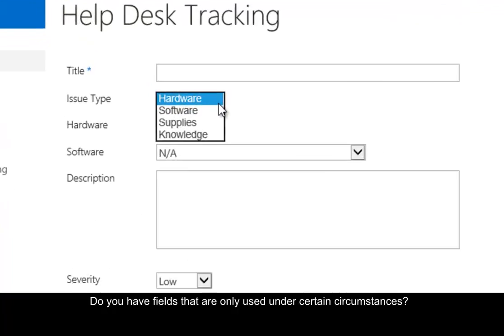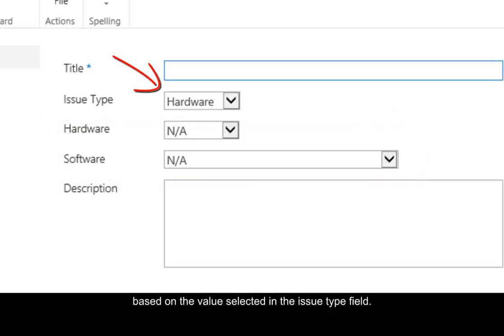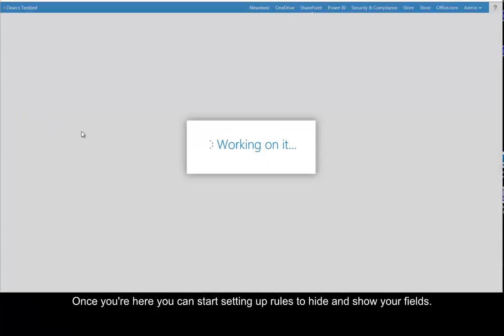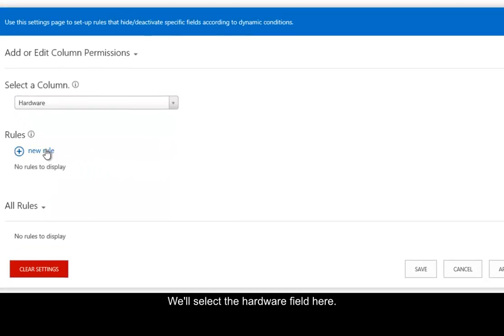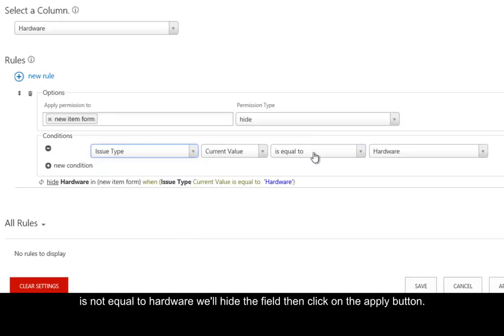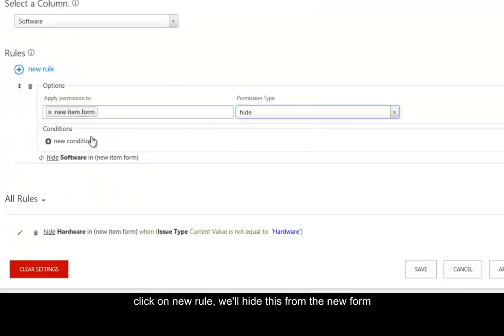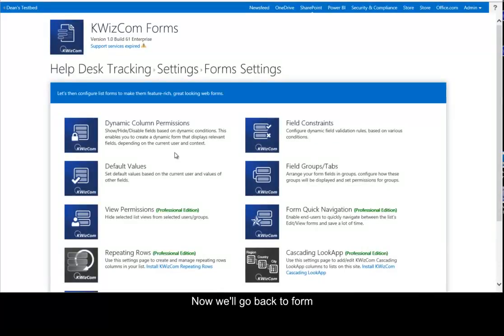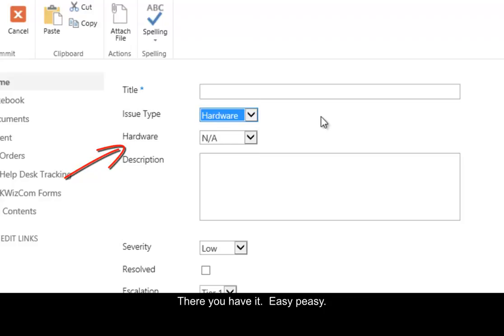KWIZ Forms: Dynamically hide and disable fields from your SharePoint form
Watch this short video to see how you can easily hide or disable fields from your SharePoint forms.

KWIZ offers over 60 various SharePoint web parts and apps for Microsoft 365.